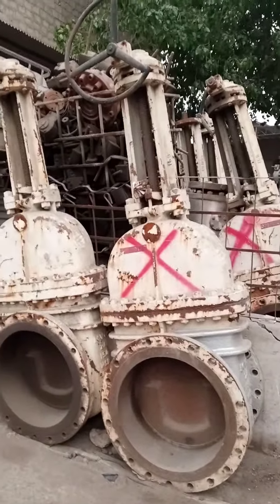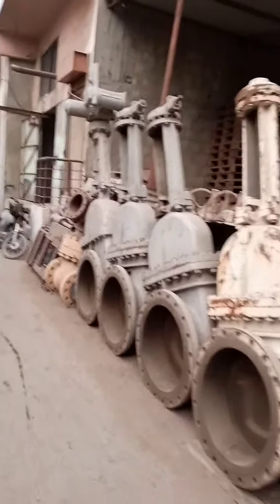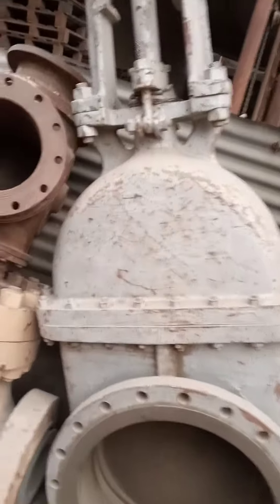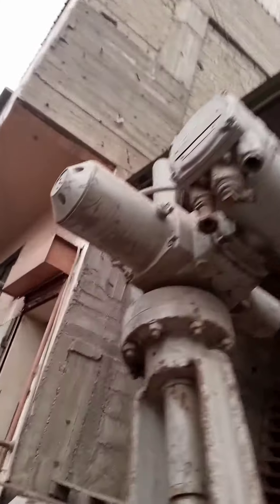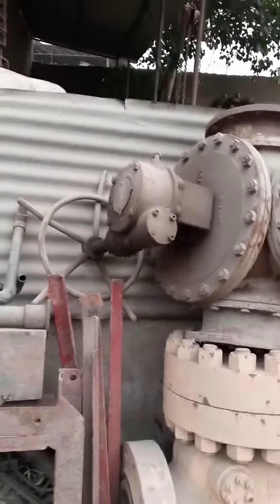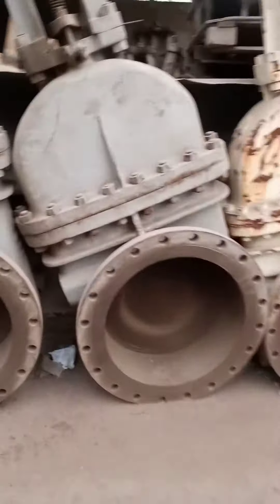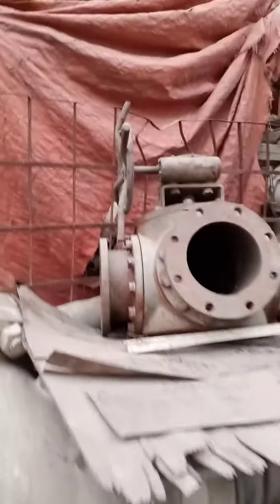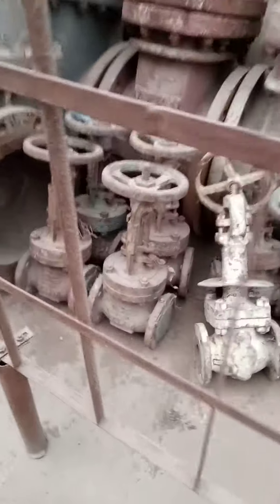Big Gate Valve , Butterfly Valve and Check Valves Mechanical engineer